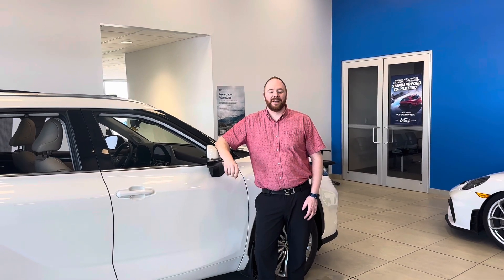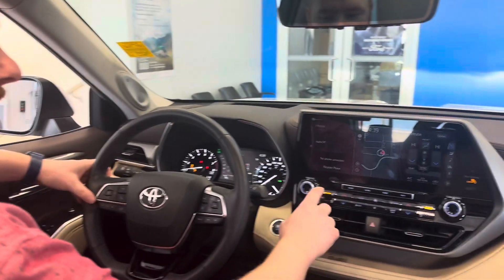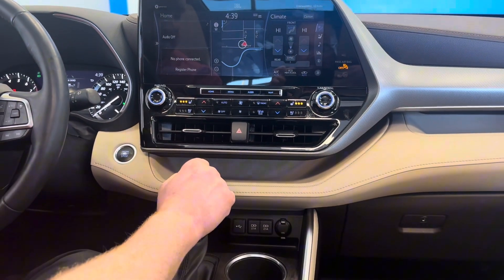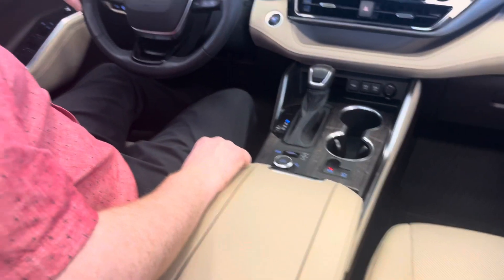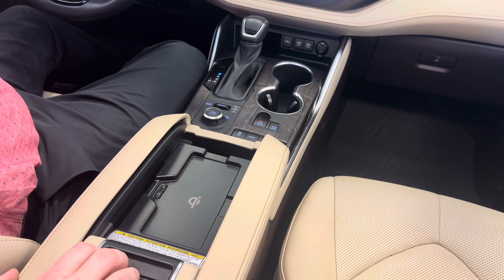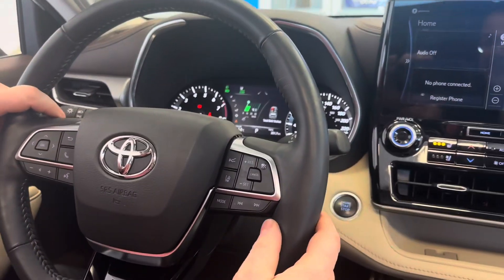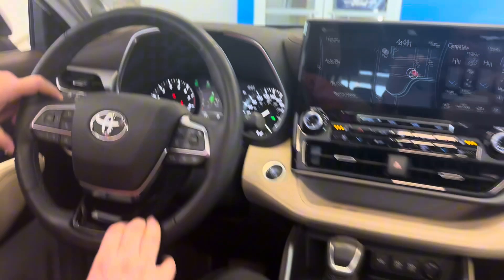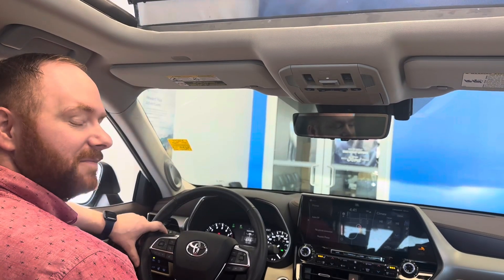March 12, 2024